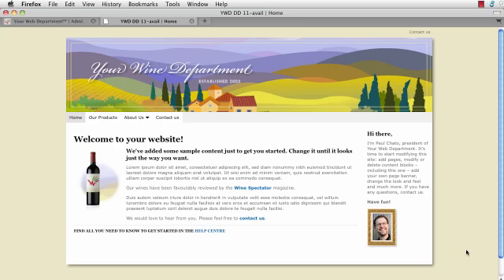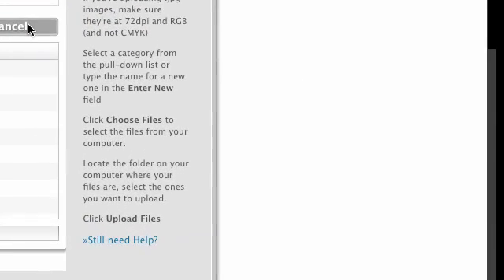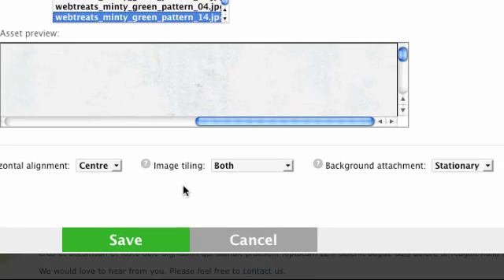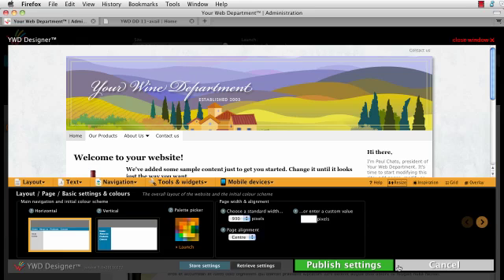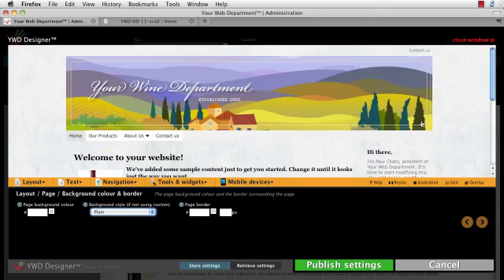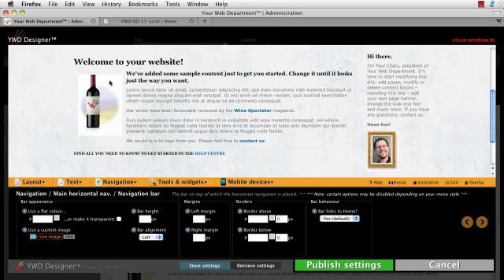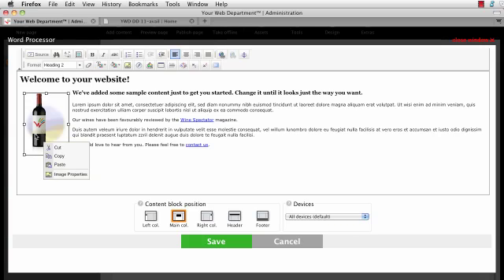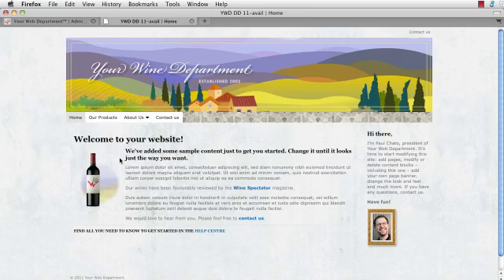How to apply a textured background to your website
This short tutorial will show you how to apply a textured background to any website built with the YWD platform. No coding required